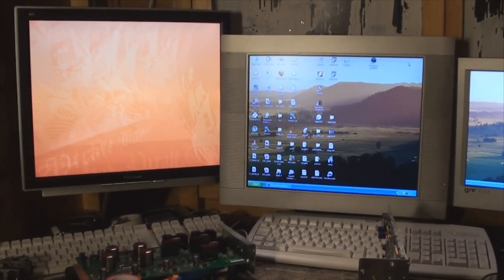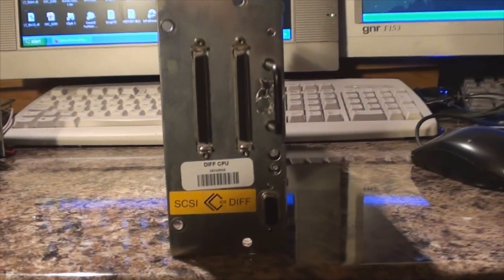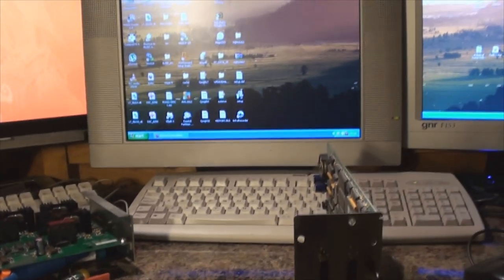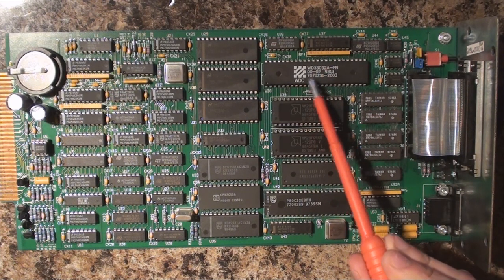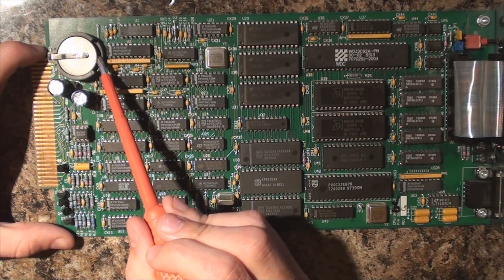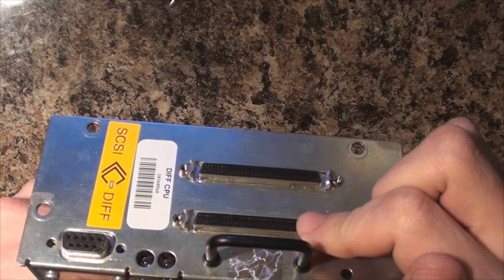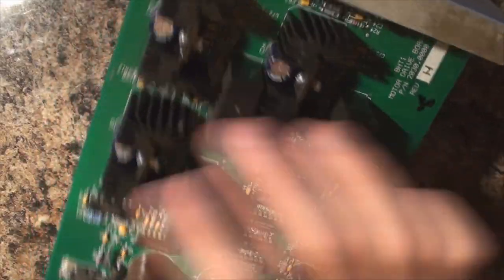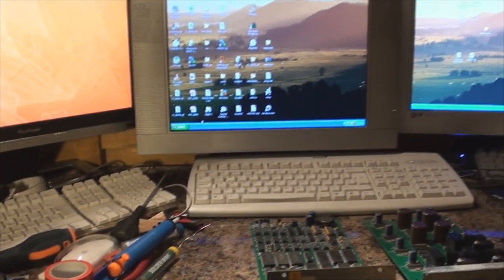Breece Hill Q47 DLT Library Teardown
Unfortunately I have to decommission one of my tape libraries so I thought you might like to see what's inside it.